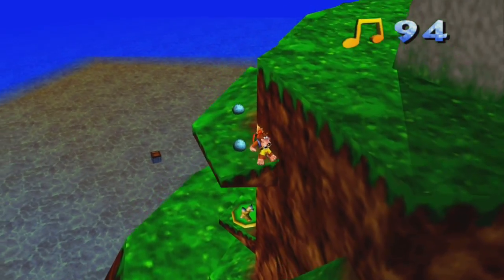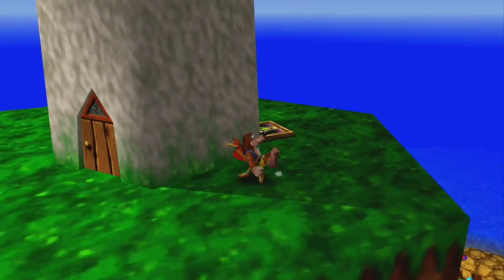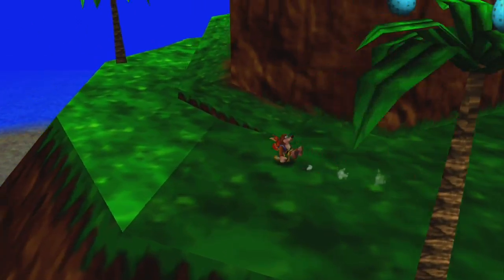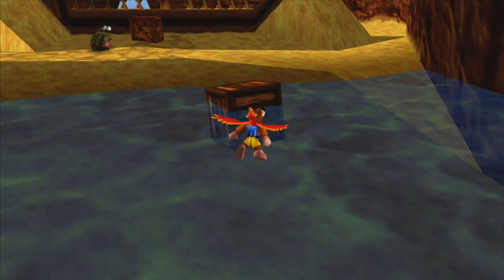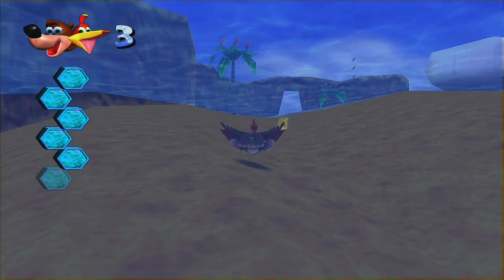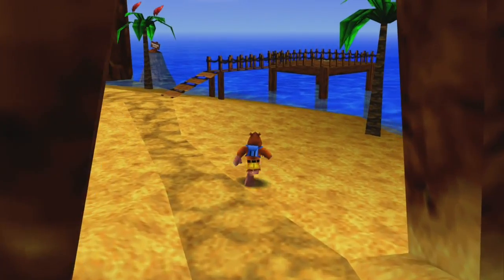A Maiden Flight Despoiled - Let's Play Banjo Kazooie and Yooka Laylee BK Episode 4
In this episode of Let's Play Banjo Kazooie, Owen Quillion explains Stop n Swop, talks about video game cameras, and gets falling off a mountain out of the way. Oh, right, he also completes Treasure Trove Cove, World 2 of Banjo Kazooie.

This is a Let's Play of the beloved 3D Platformer of Banjo Kazooie, developed by Rare in 1998. I am recording and uploading it alongside a Let's Play of Yooka Laylee, the spiritual successor released by Playtonic Games in April of 2017. I'm hoping that playing Banjo Kazooie and Yooka Laylee more or less simultaneously will give me a better feel for how Yooka Laylee succeeds as a modern 3D platformer and spiritual successor to the venerable Banjo Kazooie.

Yooka Laylee has had a lot of press, mixed in every sense. Some think a Banjo Kazooie like game has no place in 2017; others think Yooka Laylee just doesn't live up to the name. I appreciate it for what it is, but I decided to play the two back-to-back like this to better organize my own thoughts. I hope you have as much fun watching as I have had recording!

Pester or be pestered by me on Twitter!